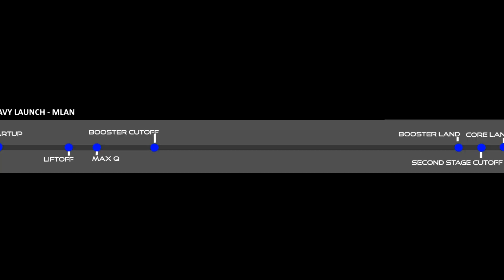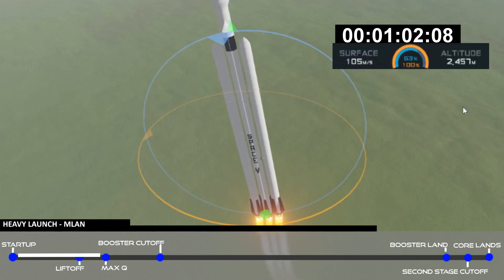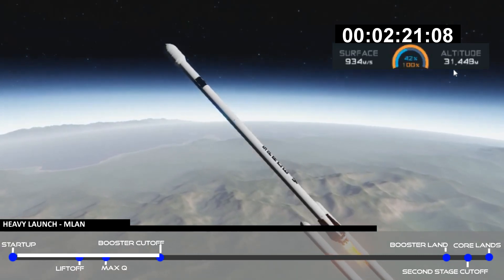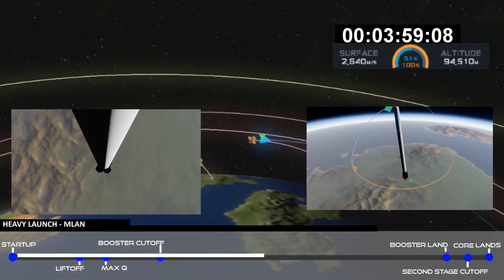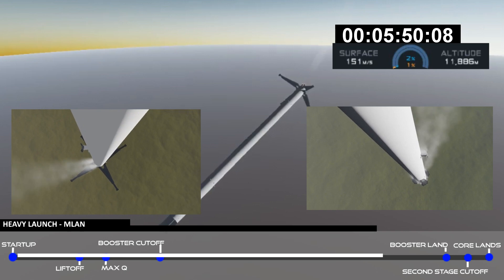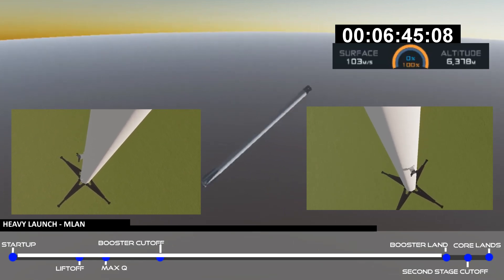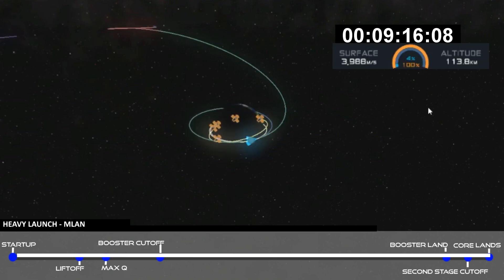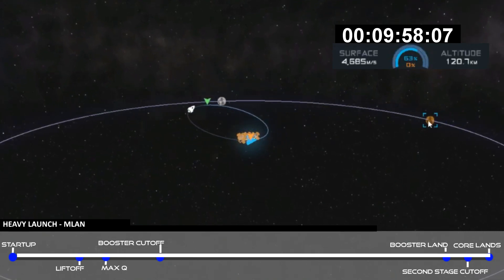SimpleRockets 2: Falcon Heavy Launch Moon Lab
Today we are sending a moon lander to the moon.
This video took around 8 hours to make due to so much lag in editing so please excuse a few mistakes here and there.
Thanks.